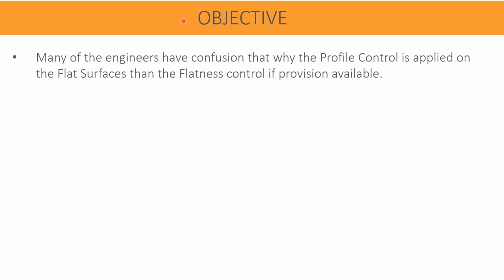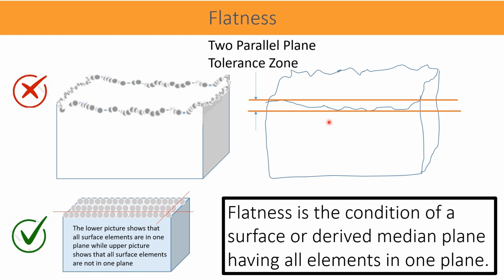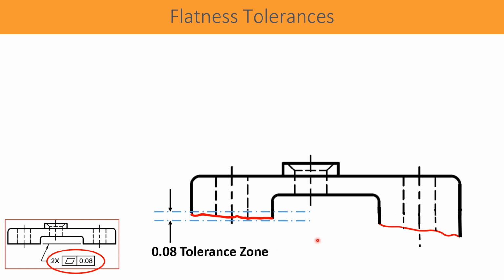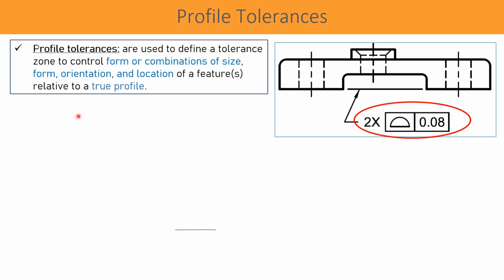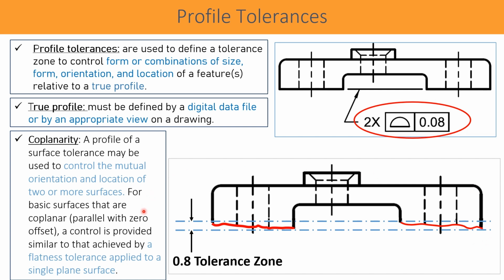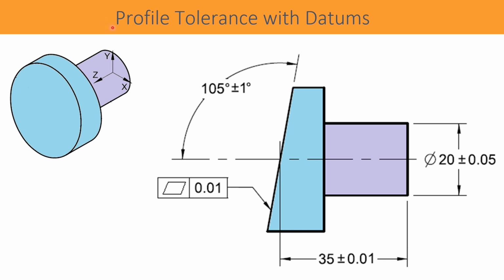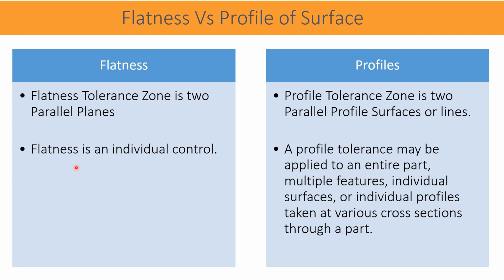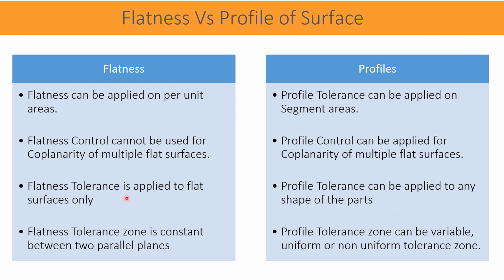Flatness OR Profile ON Flat Surface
What does it mean Flatness and Profile of Flat Surfaces. Many times it is not clarity to
- Where to apply Flatness Tolerances
- Where to apply Profile of Surface Tolerances
- Where to apply Profile of Surfaces with or without datum
- How to differentiate Flatness and Profile of Surfaces for the Flat Surfaces
- Measurement of Profile Tolerances